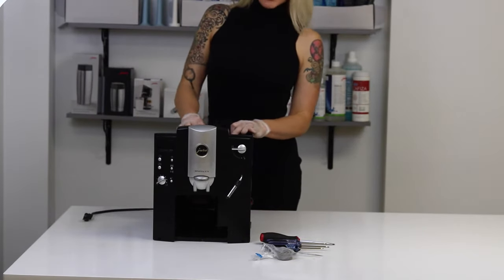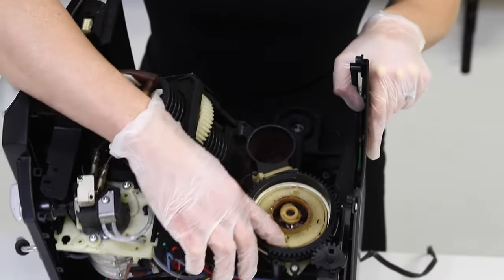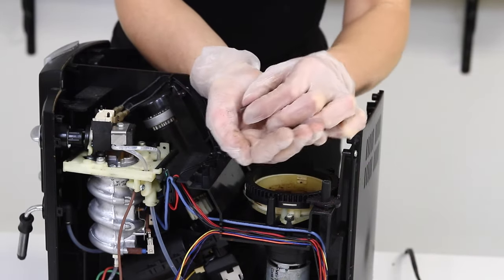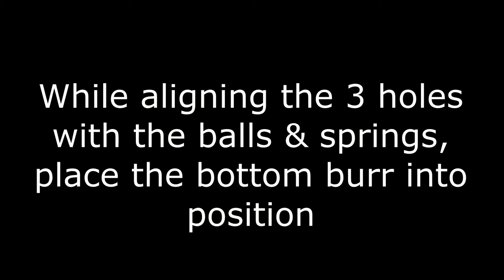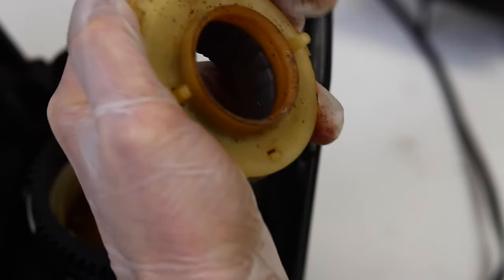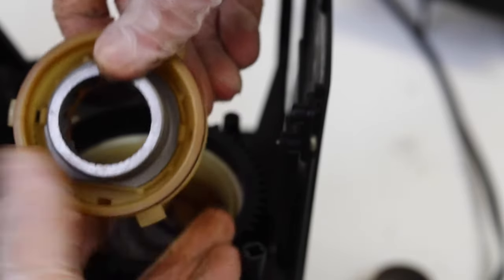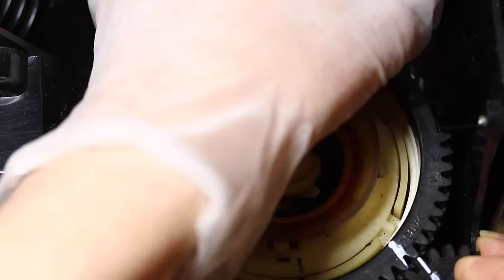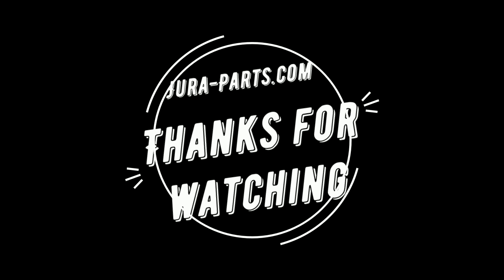Jura Capresso-Impressa Grinder Burr Replacement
This Jura coffee machine repair video details how to replace Jura grinder burrs. This video is for Jura C5, C9, E8, E9, F7, F8, F9, J5, J6, J9, S7, S8, S9, S75, S90, X90, X95, XS90, XS95, Z5, Z6, ENA3, ENA4, ENA5, ENA9, and many other Jura coffee machine models.